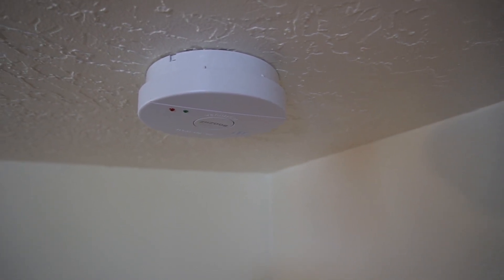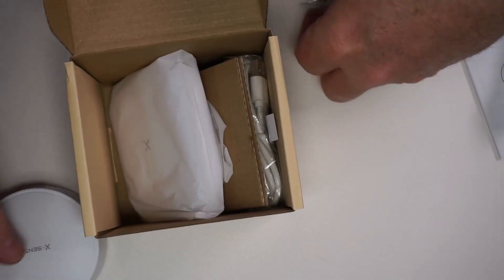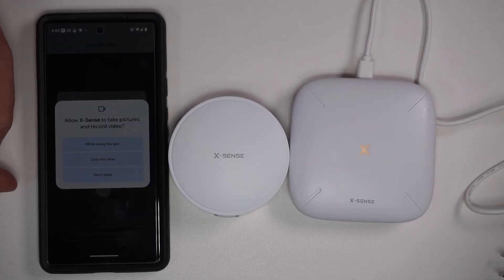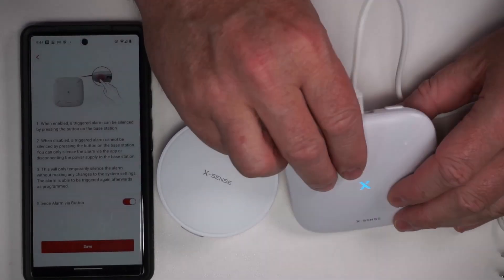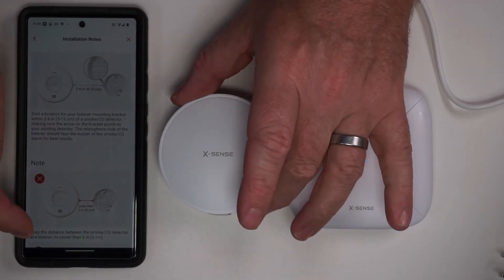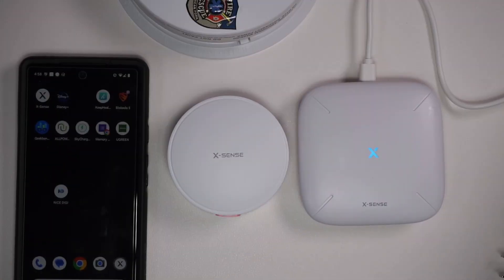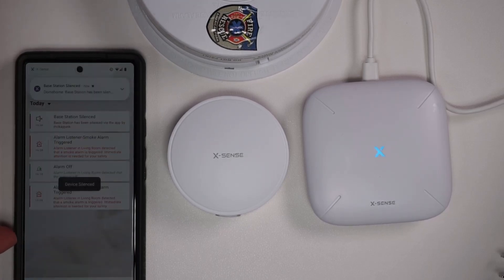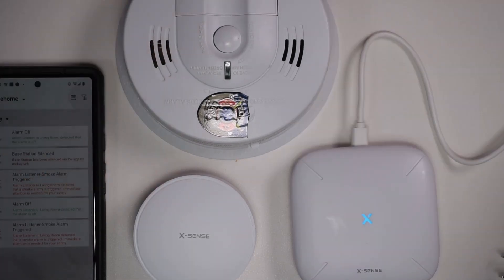Get remote smoke alarm alerts with this X-Sense Wi-Fi Listener for Smoke & Carbon Monoxide Detectors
Here is the info listed on the Amazon product page:

X-Sense Wi-Fi Listener for Smoke & Carbon Monoxide Detectors, Free Real-Time Alerts, Works with SBS50 Base Station (Included), Not for Smoke or CO Monitoring, Model SAL11

Make a Smart Alarm: Install the listener near your smoke/CO alarm; if triggered, you’ll be alerted of smoke and CO via mobile app when the base station (included) alarm sounds; this listener does not detect fire, smoke, or CO
Free Real-Time Alerts: Get quick app alerts when your home's smoke/CO alarm is triggered; stay up-to-date on your home's safety in real time so you can take immediate action
Universally Compatible: Works with all UL-listed alarm brands, including standalone/wireless interconnected/AC hardwired models; standard and voice alarm compatible, with or without location
1,700 ft Transmission Range: Has a wide 1,700 ft (500 m) transmission range, even in a remote area of your home; connects reliably to the base station for a stable signal
Connect 50 Devices to the Base Station: Supports SAL51 listener, XS01-M smoke alarm, XC01-M CO alarm, SWS51 water leak sensor, and STH51 thermo-hygrometer; customize your network to monitor your home safety anytime, anywhere
Easy Installation: Place the listener 2–6 in (5–15 cm) from the alarm and follow the app instructions to complete setup in minutes